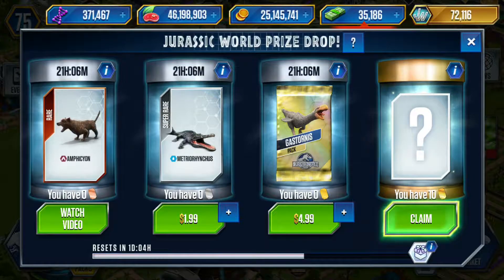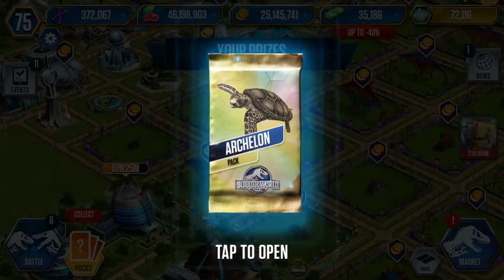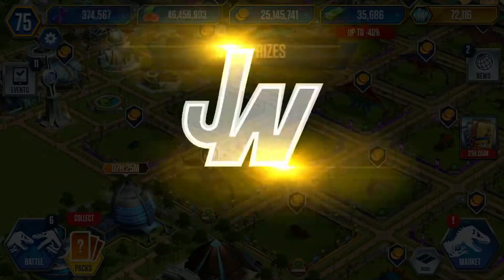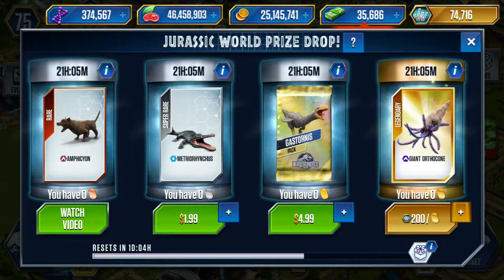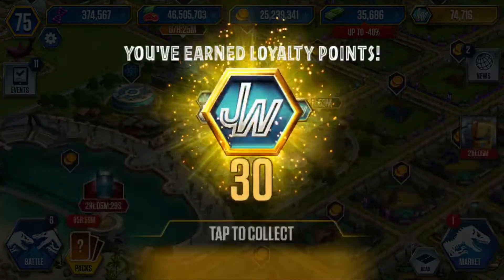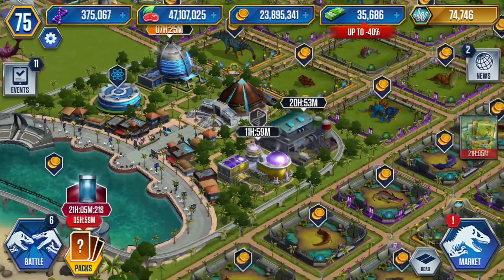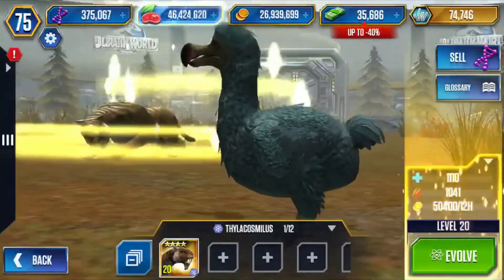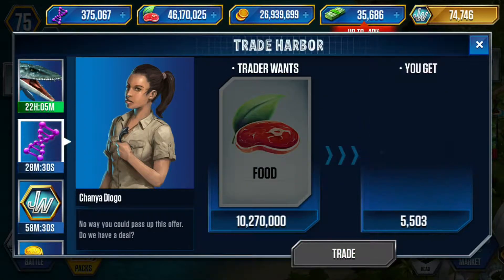Jurassic world the game ep 50 / Prize Drop / The Archelon Pack